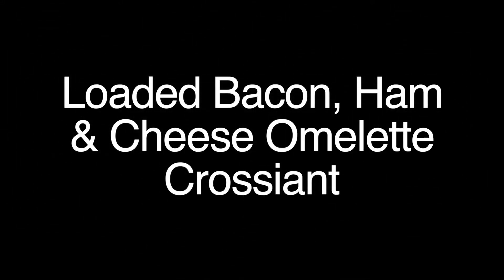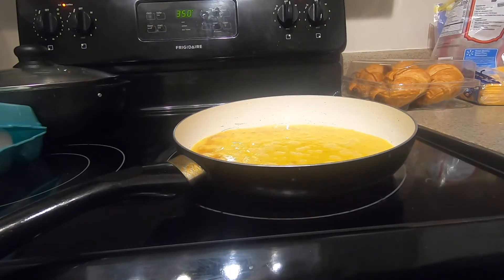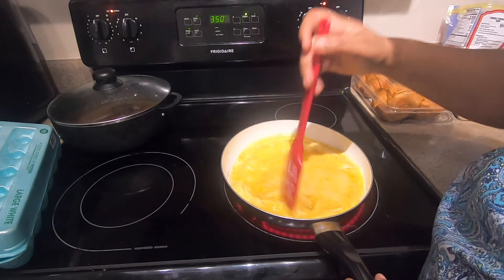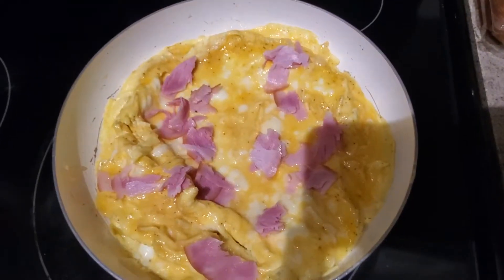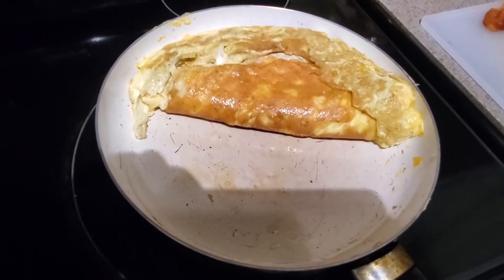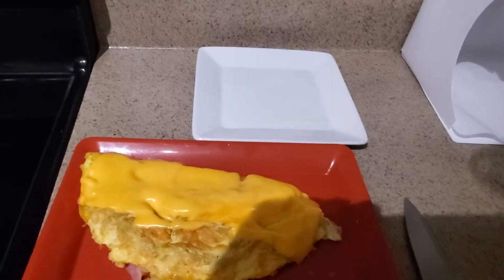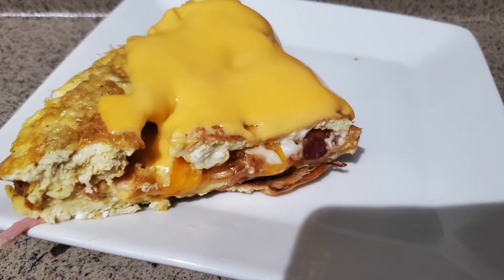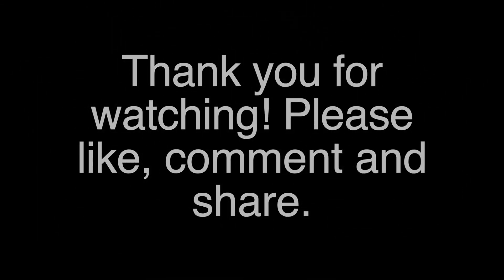HOW TO MAKE A CROISSANT|LOADED BACON, HAM & CHEESE OMELETTE CROISSANT|COOKING WITH PLATEDBYCEE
Hey Y'all
Thank you for being here, I hope you enjoy this recipe and become apart of my plated family. The ingredient list is inside of the video.